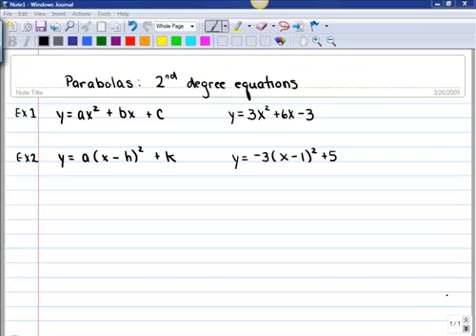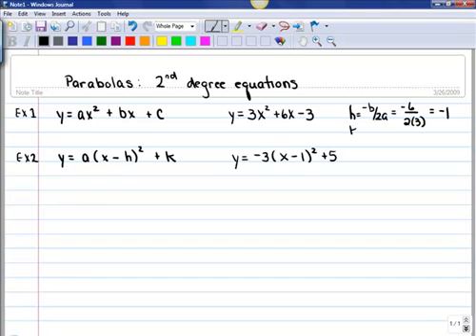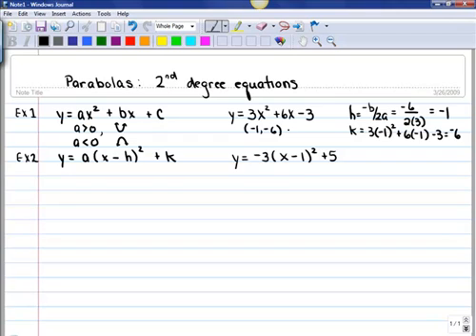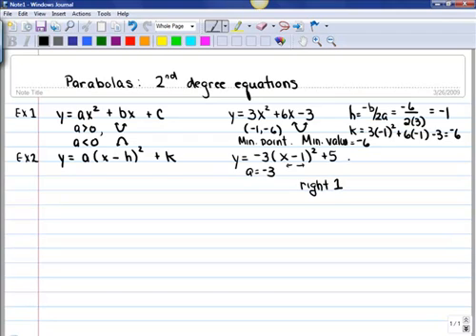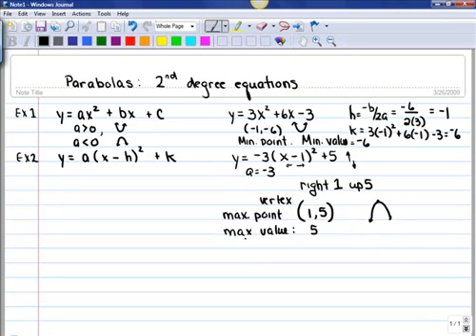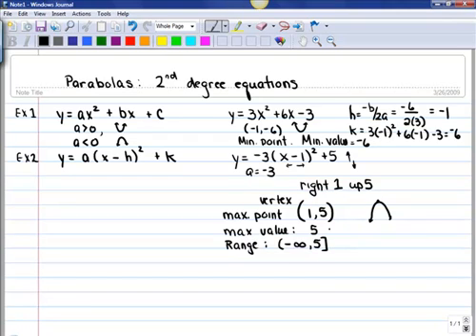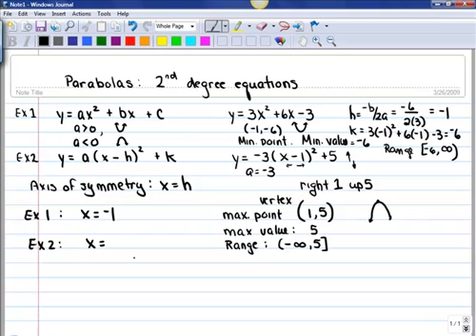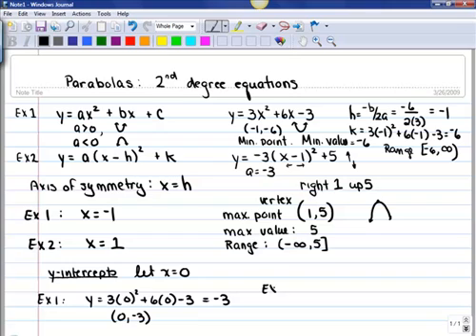Parabolas part 1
How to find a vertex, axis of symmetry, max/min value and y intercept.